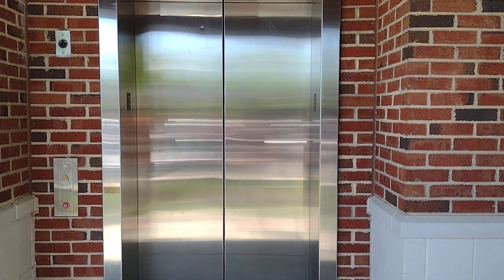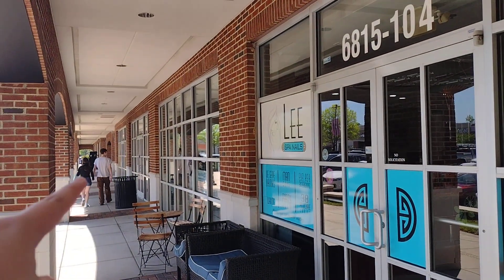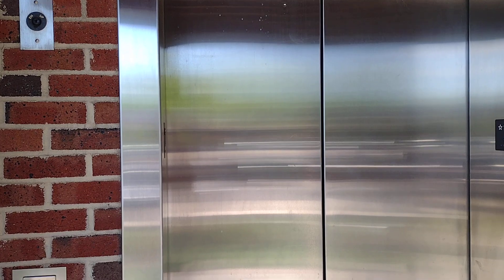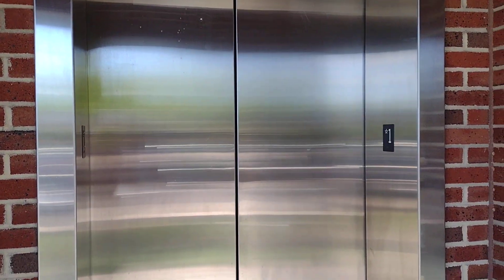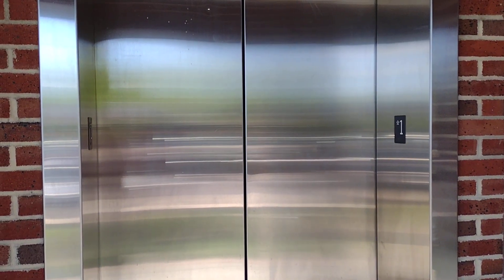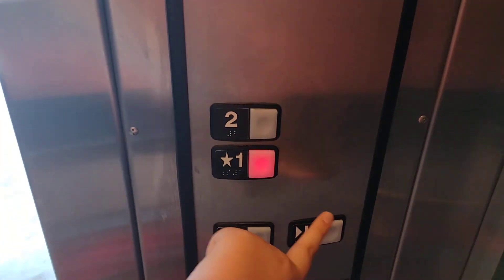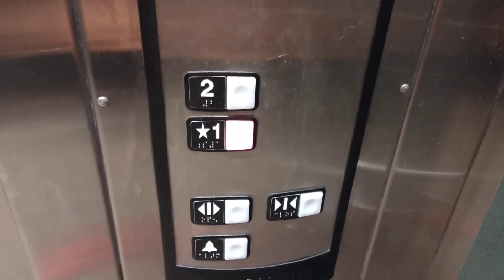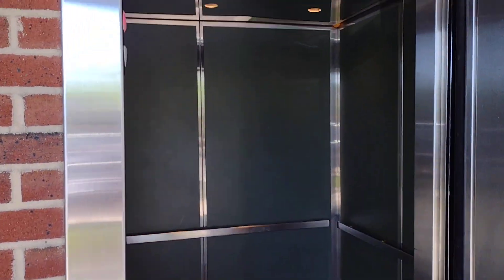Schindler HT Hydraulic Elevator at Renaissance Center 1 in Durham NC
Filmed in April 12th 2023

This is just a boring 330A nothing exciting. I have know idea why are there balls in the corner of the ceiling.